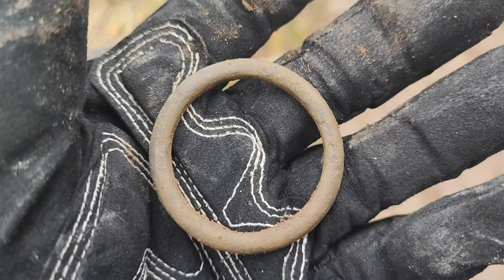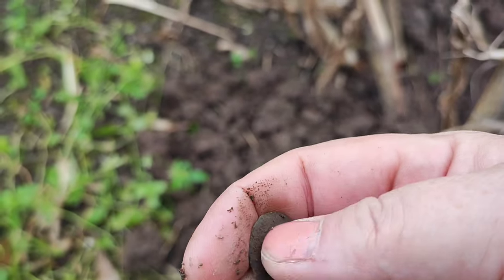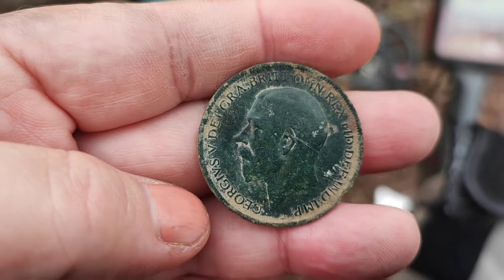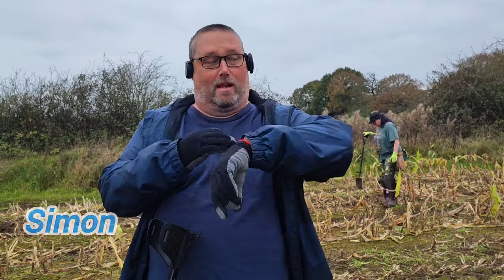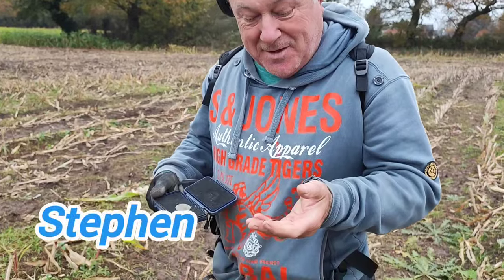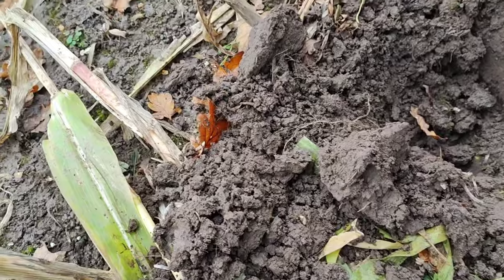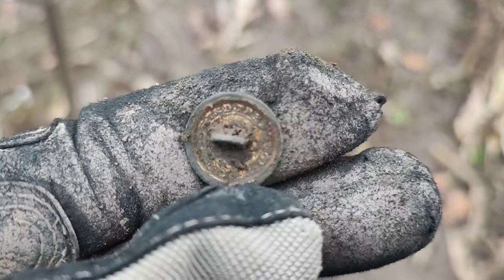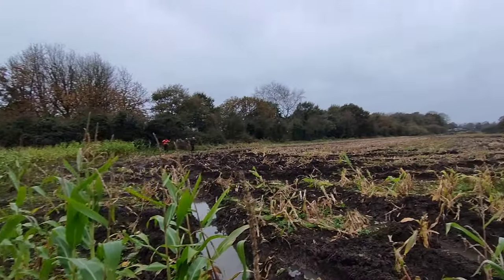Ep/119 DIGGING 4 GOOD GROUP DIG ON ROMAN LAND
First time with this group and well worth the trip...some nice bits up and the area was surrounded by history. Lovely bunch of people and all money raised going to a Fantastic cause. will defo be returning.